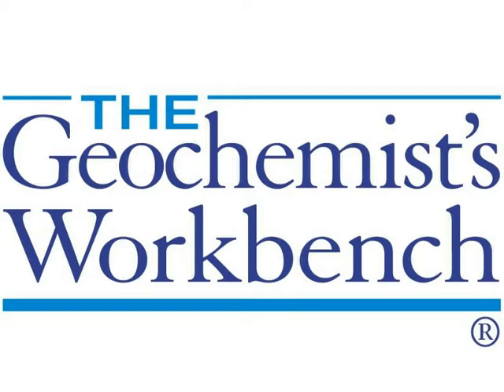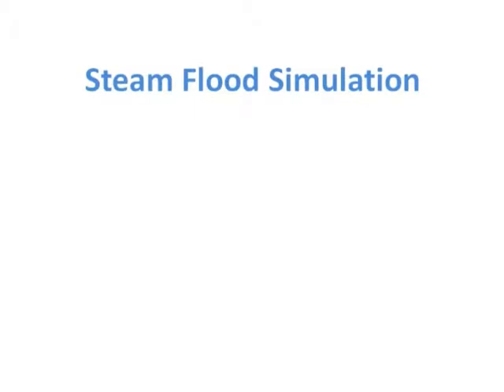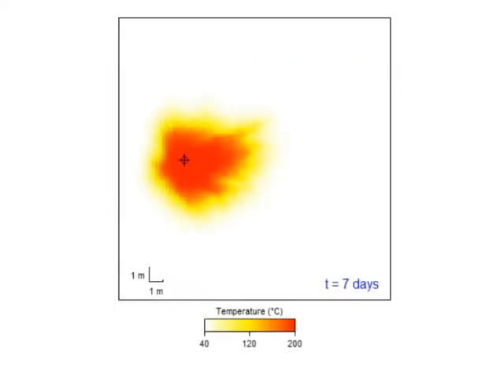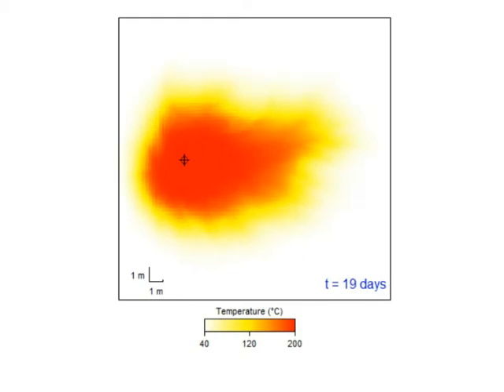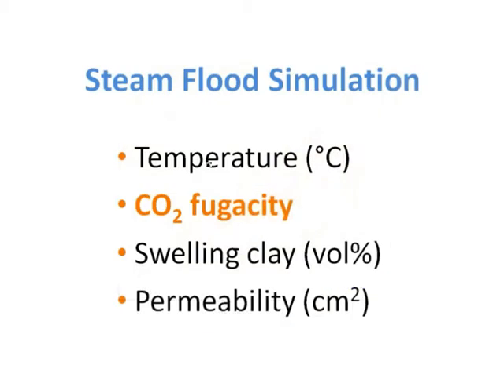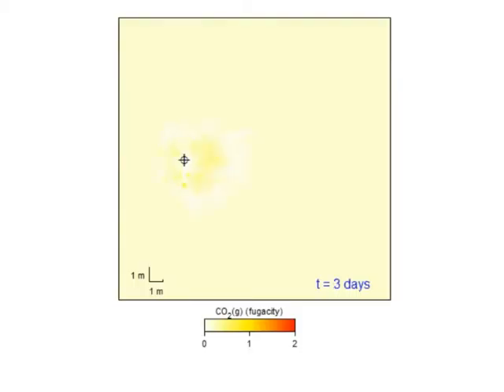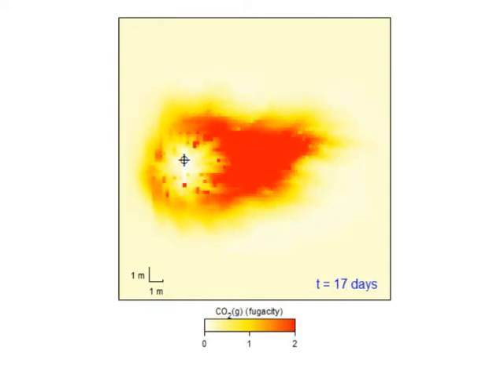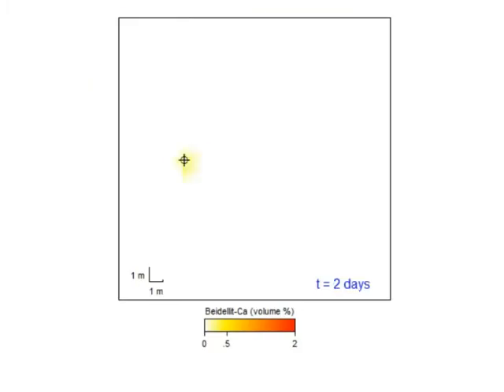Steam flood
Hot water in this movie is injected into a petroleum reservoir, in order to stimulate production. The steam flood reacts with kaolinite, calcite, and quartz in the formation to produce swelling clay (beidellite) and CO2.

The animations in the clip show variation over the course of the flood in:

Temperature.
CO2 fugacity.
Percent swelling clay.
Formation permeability, accounting for the clay produced.